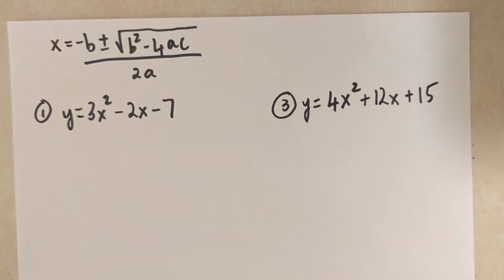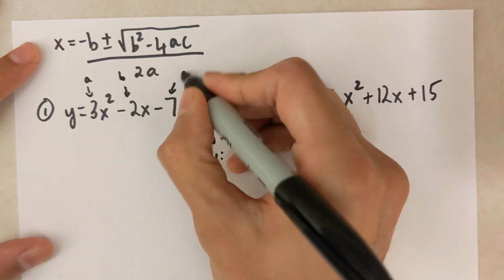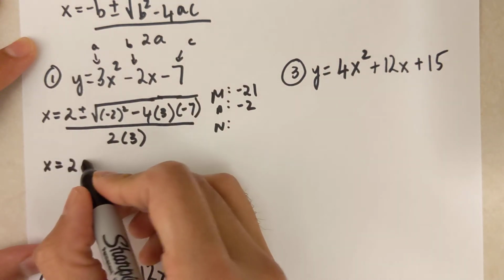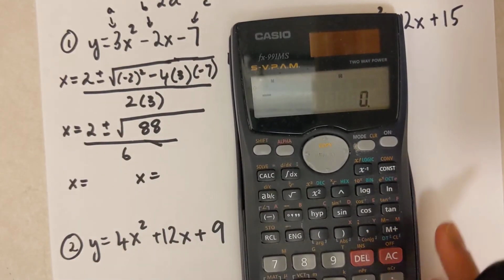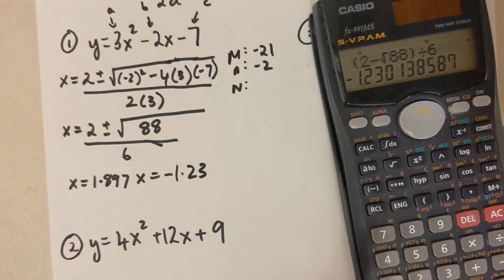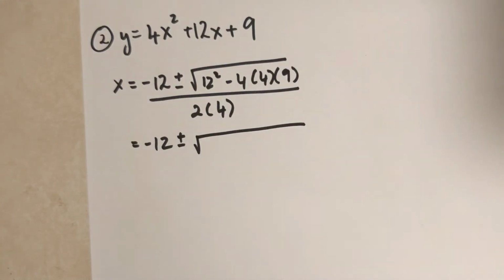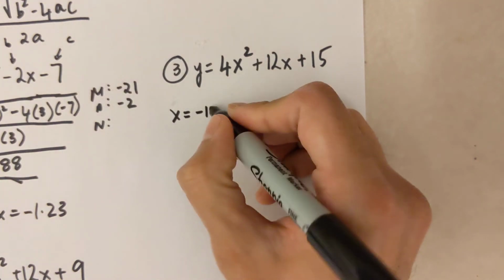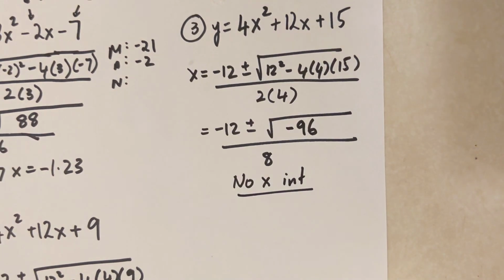Grade 10 Math - Using the quadratic equation to find x intercepts (lesson 6.4)